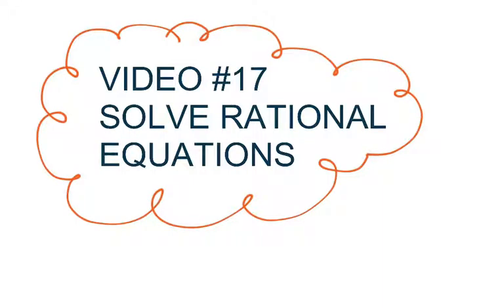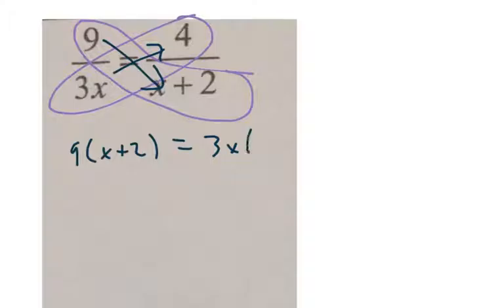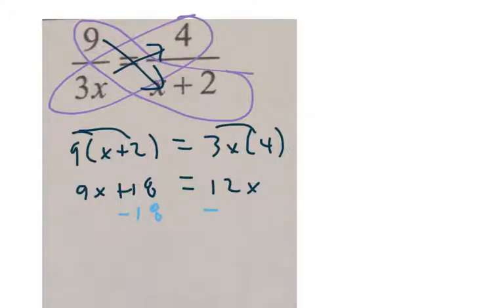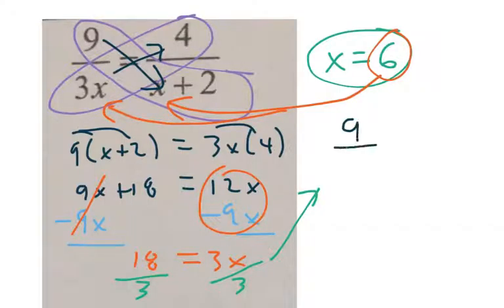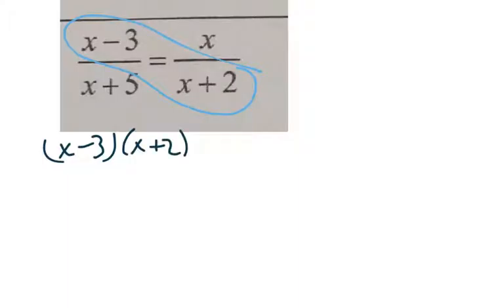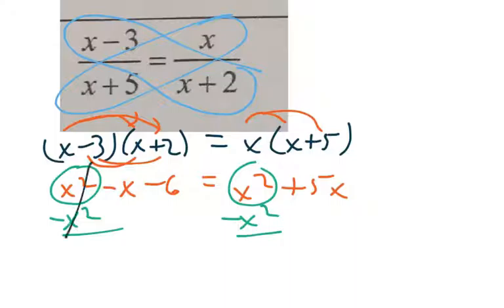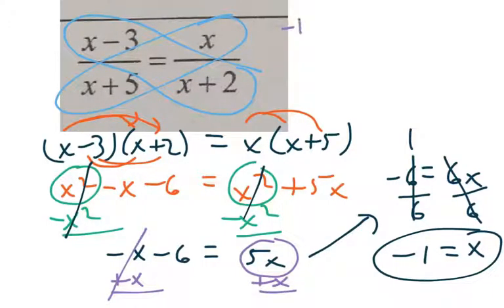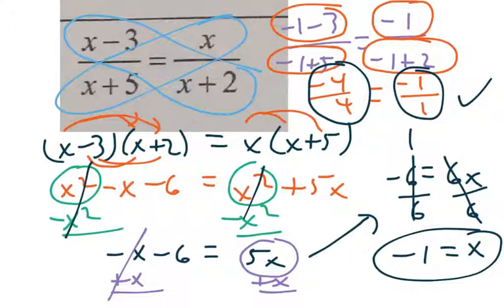March 8, 2017